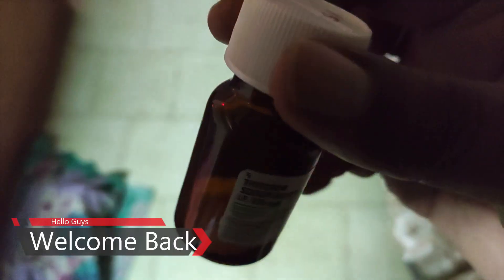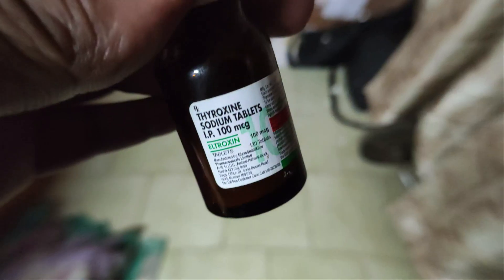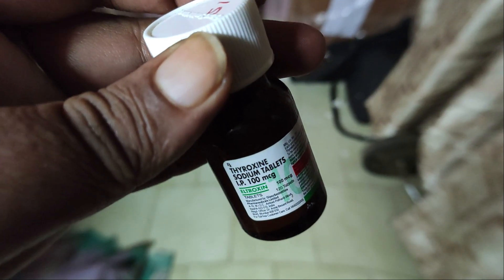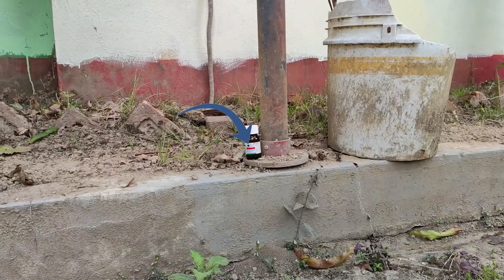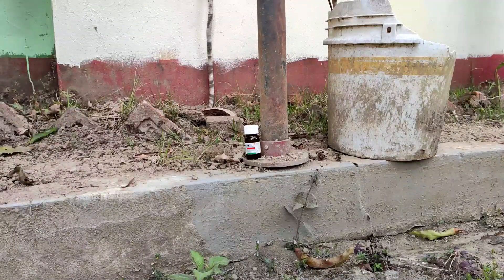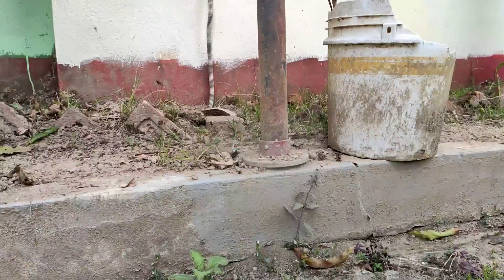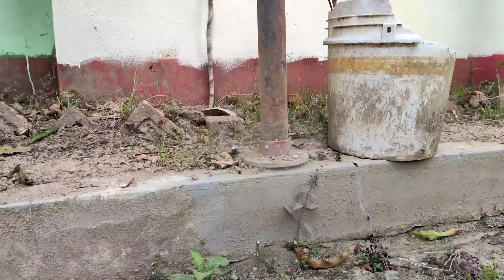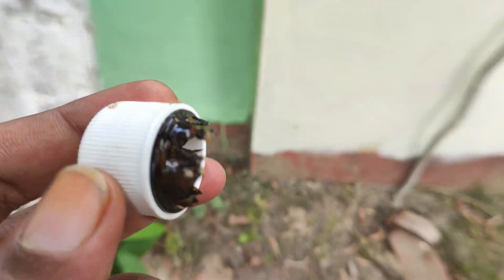PX100|Gsmith Slug 14gr| Very Hard glass|33 meter distance|Trying Gsmith 14gr Heavy slug with PX 33mt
Trying Gsmith Slug with Precihole PX100 Achilles and Heavy Gsmith Slugs 14gr distance 33 meters